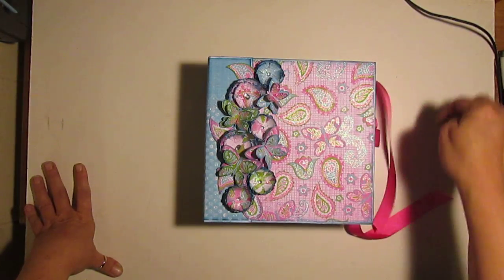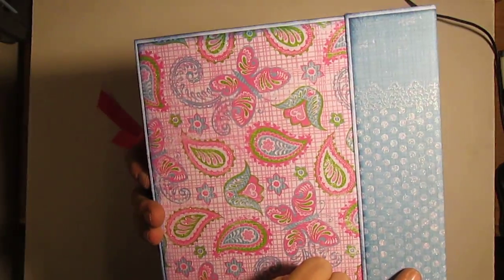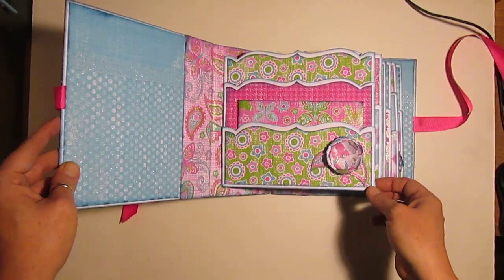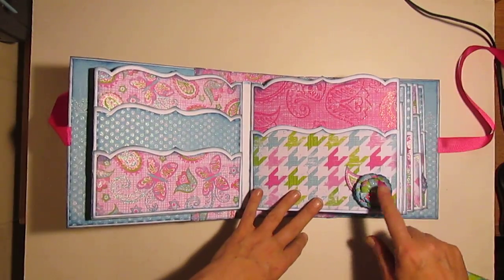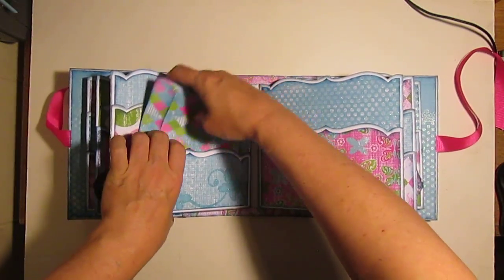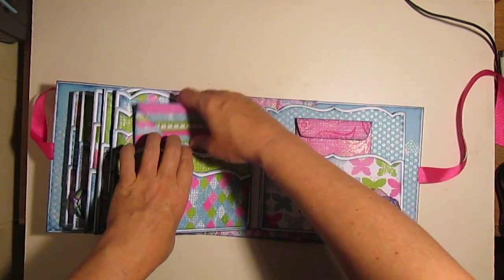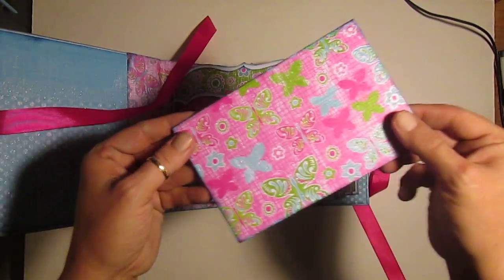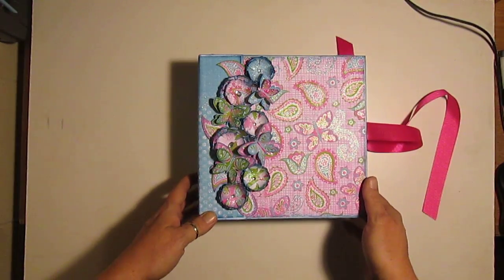Everlasting PocketBook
Everlasting Templates